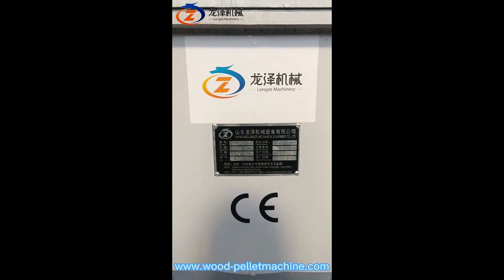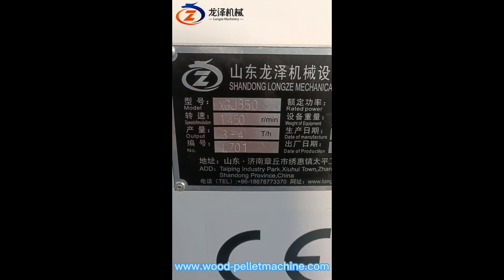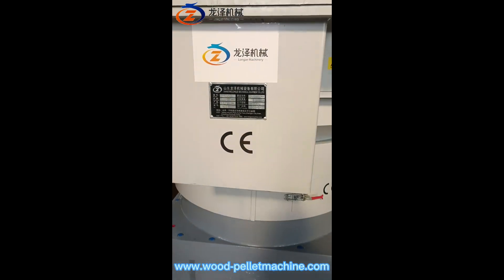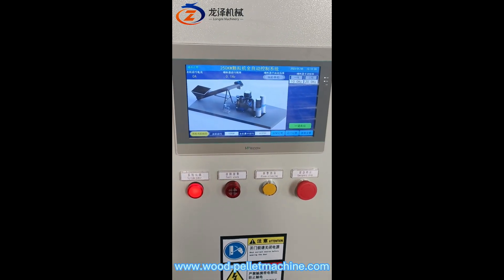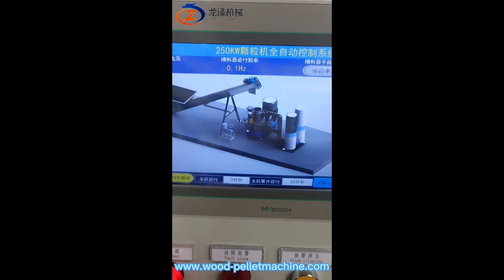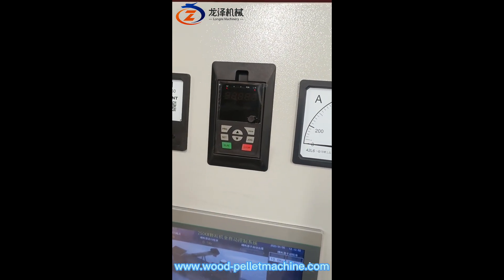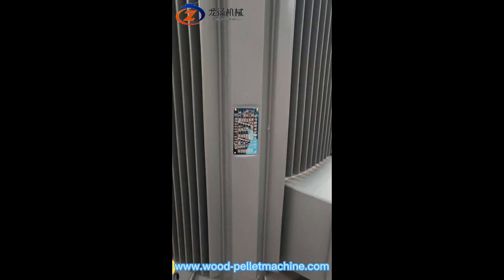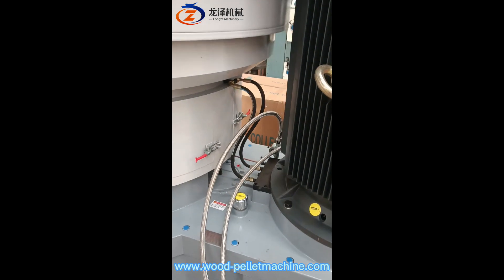4T capacity XGJ850 wood pellet machine installation video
Doris
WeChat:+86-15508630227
Factory Add: Xiuhui industry zone,Zhangqiu,Jinan,Shandong,China
24 hours WhatApp,Wechat quick online service!!!